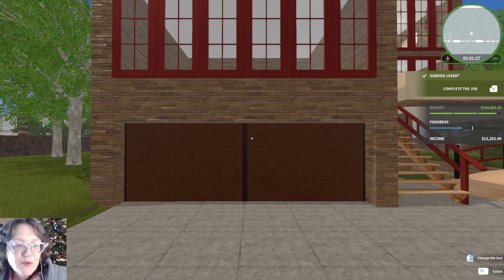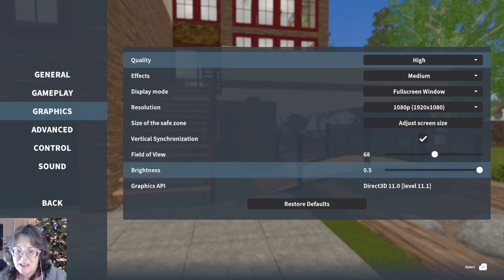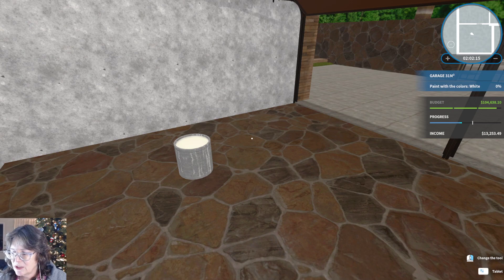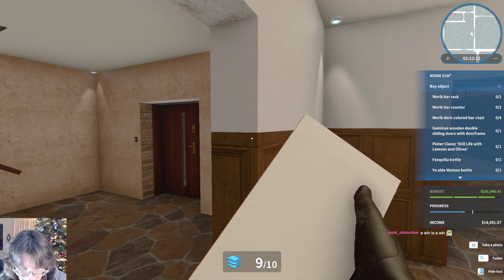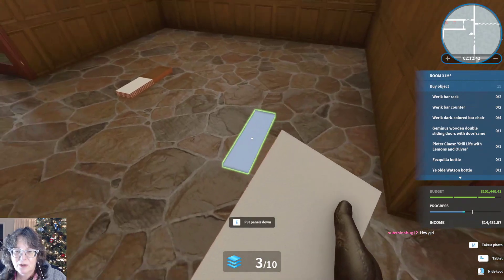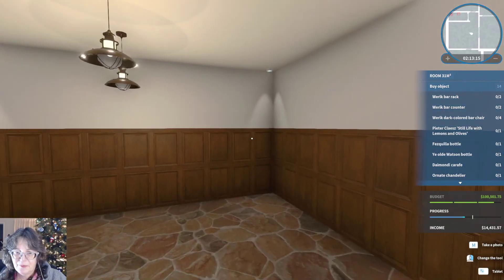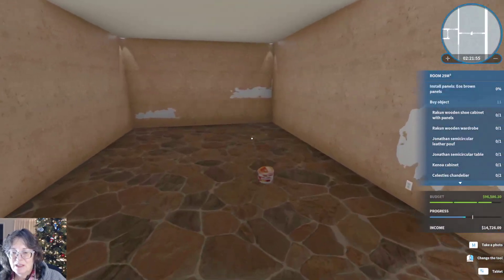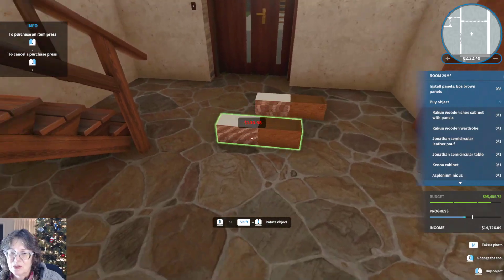WINTER UPDATE 2022!!! First Luxury DLC Job Pt 2 - House Flipper Winter Update Pt 10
In this stream I decorated the bar room and started on the kitchen.